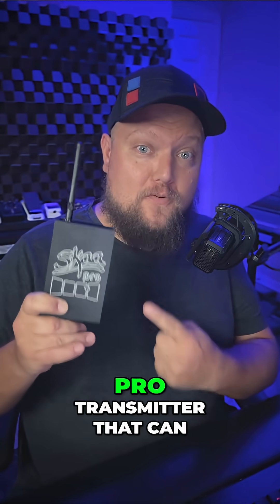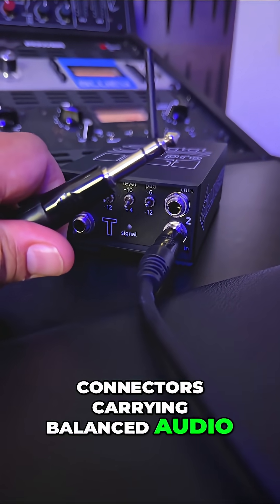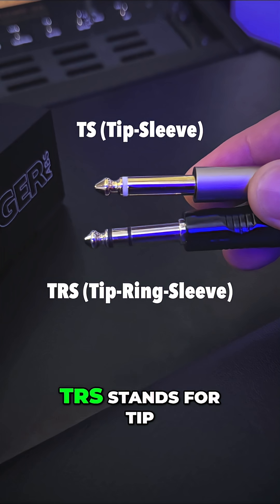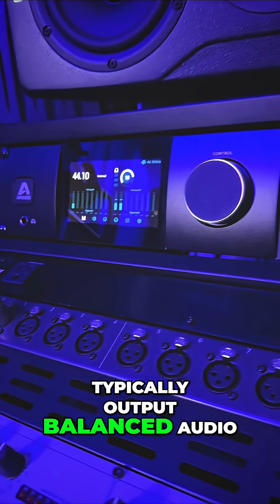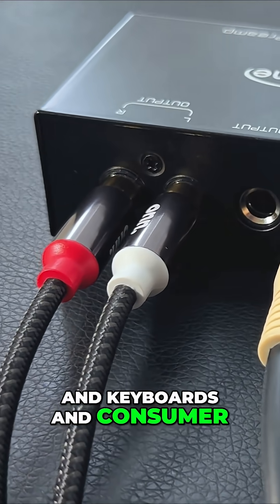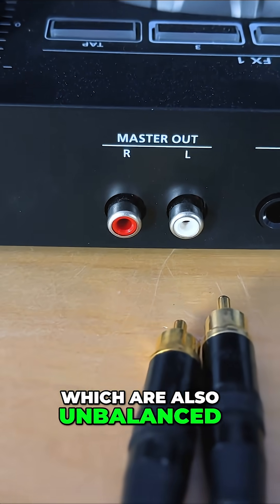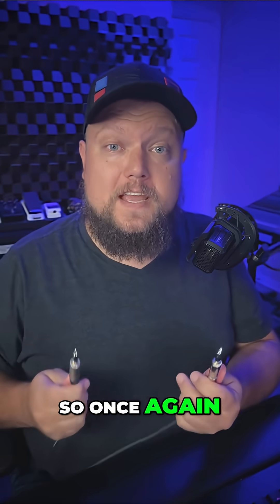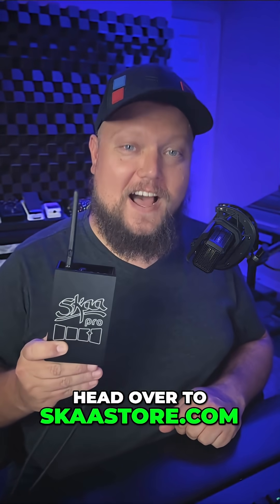Balanced TRS or Unbalanced TS: What's the Difference?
Balanced TRS vs. Unbalanced TRS audio signals and connectors explained in 3 minutes!